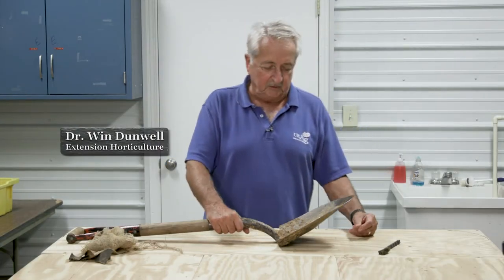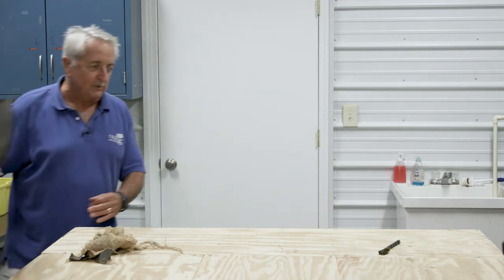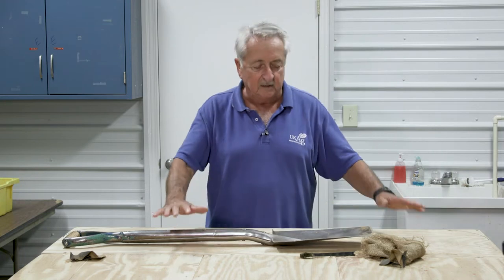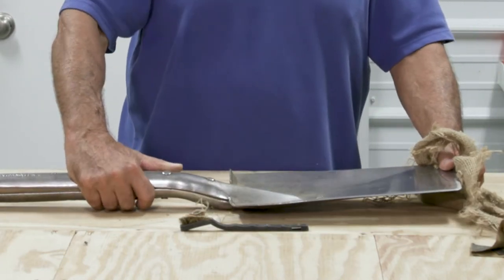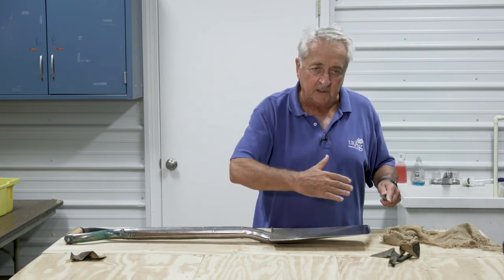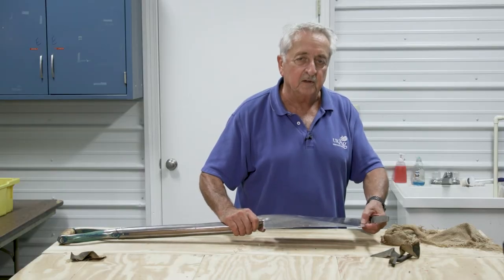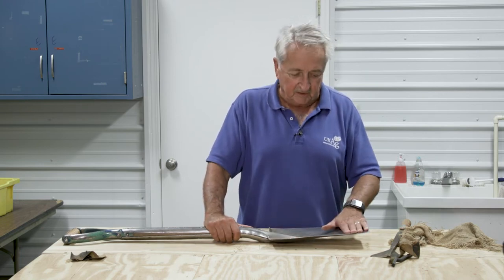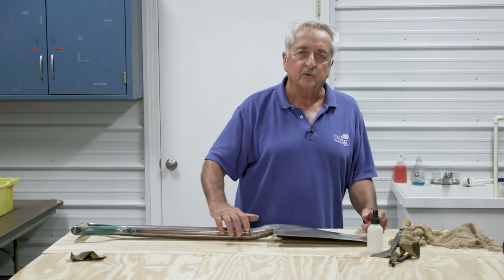Spade & Shovel Maintenance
Dr. Win Dunwell shows how to maintain your spade or shovel by cleaning, sharpening, and sanitizing.